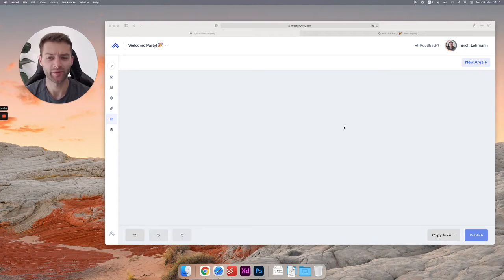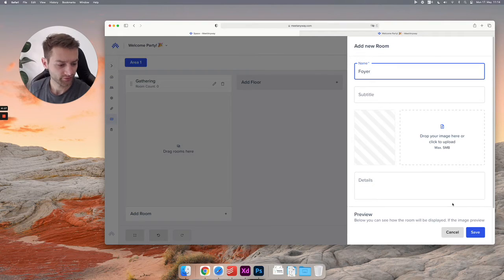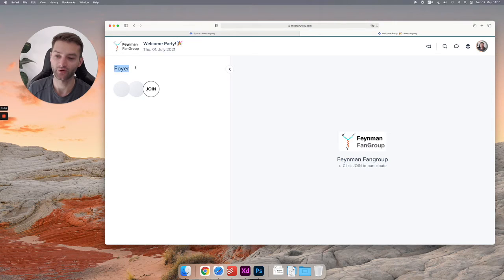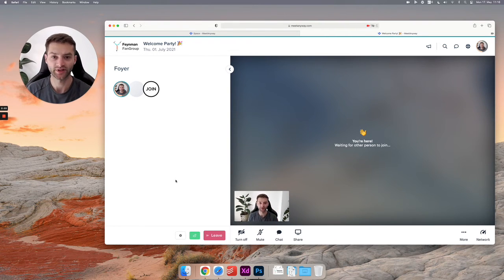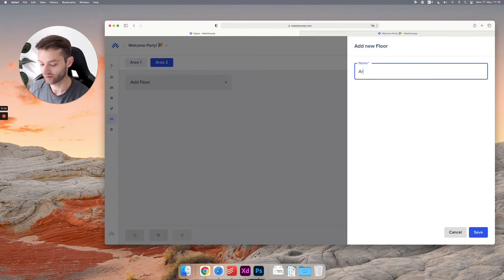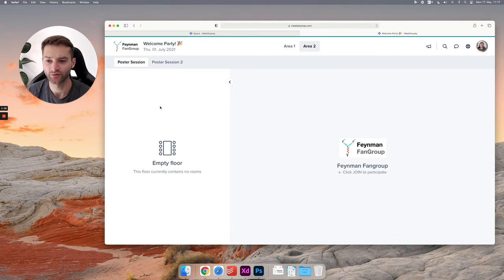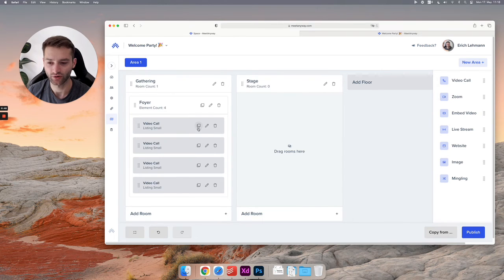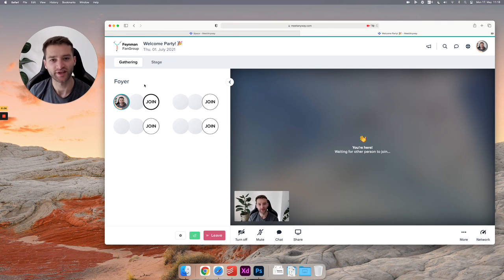Onboarding: Event space builder — Areas, floors, rooms, and tables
This video is part of the MeetAnyway University GETTING STARTED series.